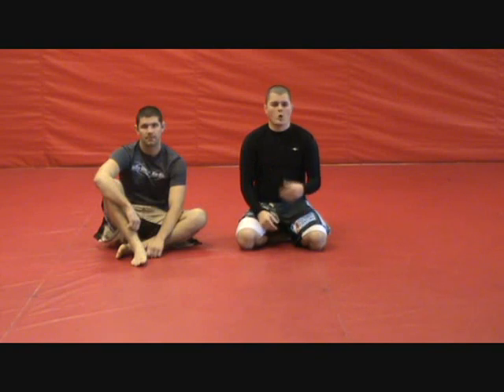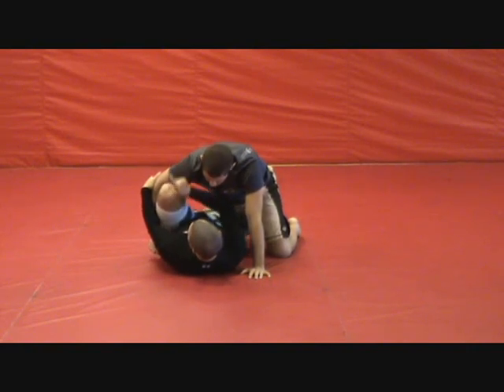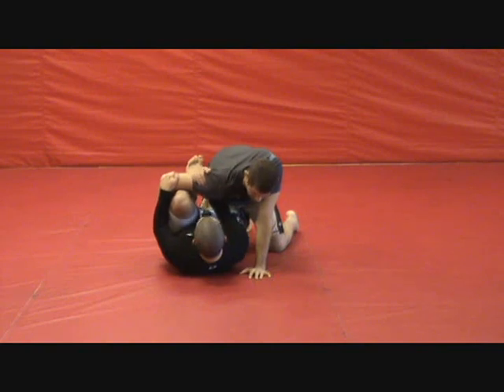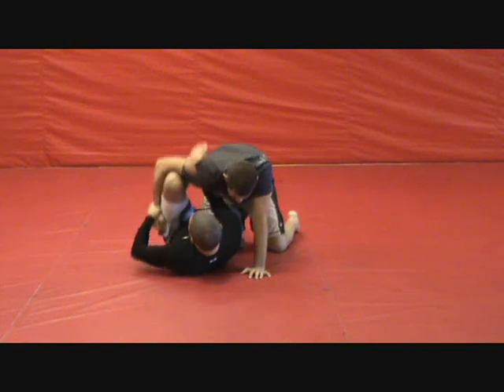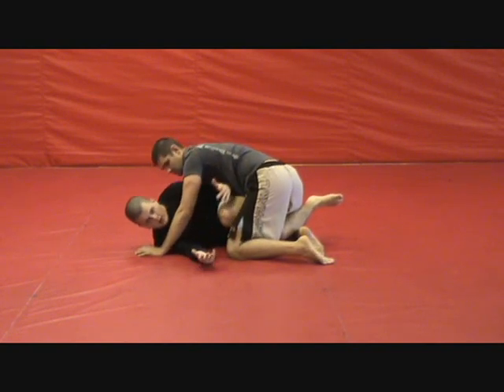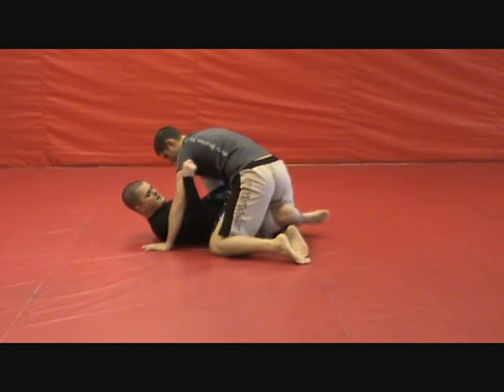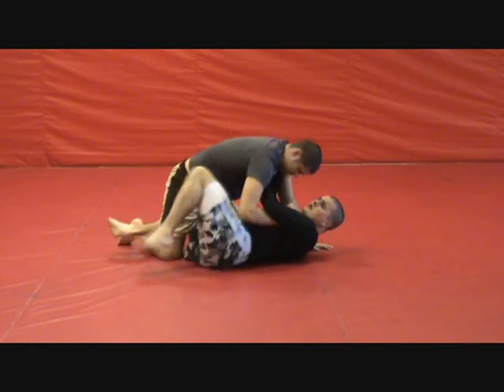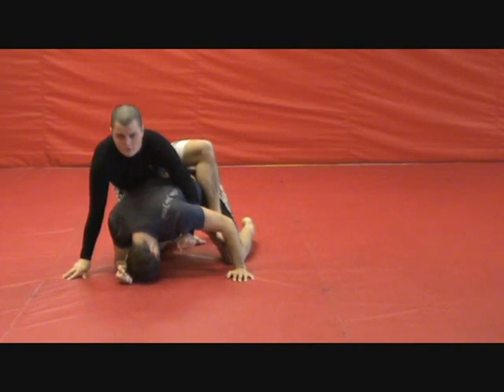Arm Drag from Half-Guard "The Switch"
This is a modified arm drag from the half guard that we call "The Switch."

*Please note that we are fully aware that this is not "the switch" that is used in freestyle wrestling.*